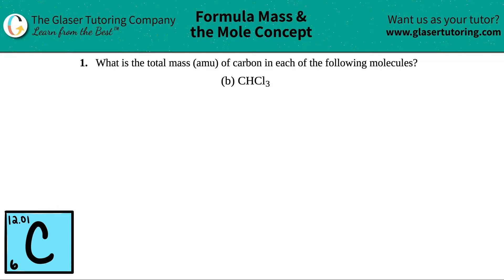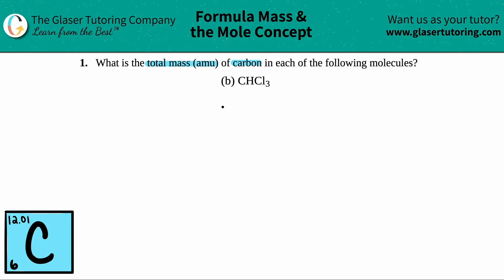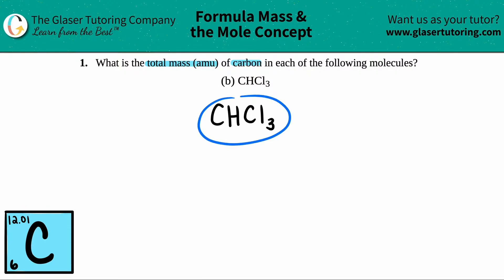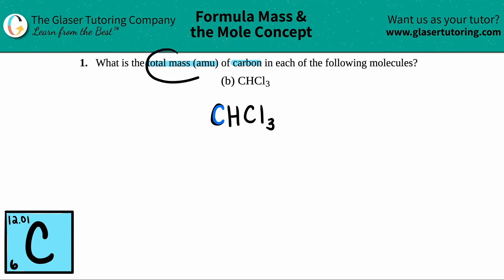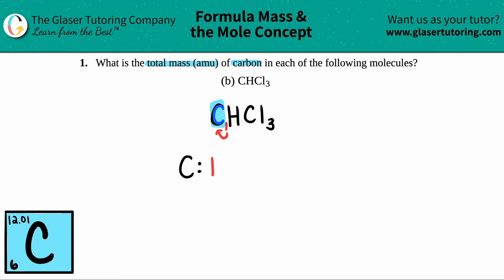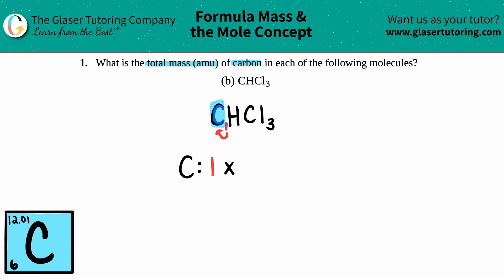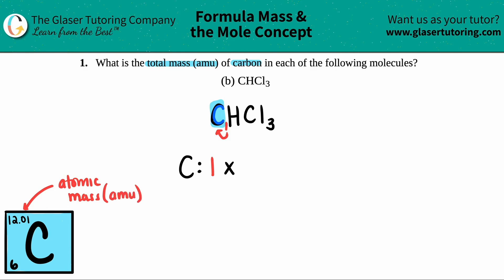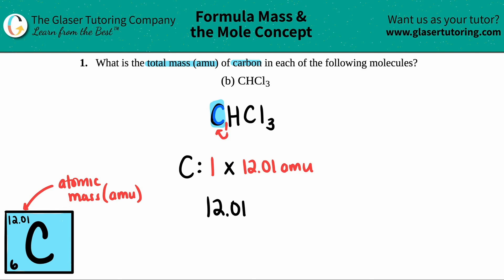3.1b | What is the total mass (amu) of carbon in each of the following molecules? CHCl3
What is the total mass (amu) of carbon in each of the following molecules?
CHCl3